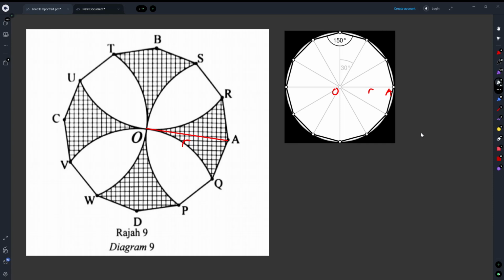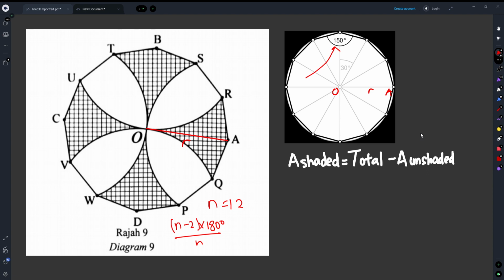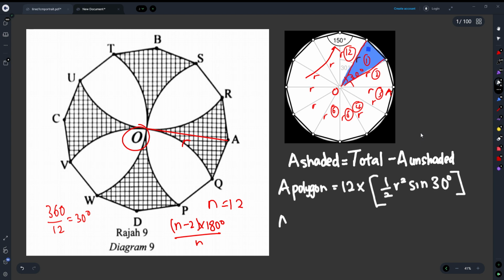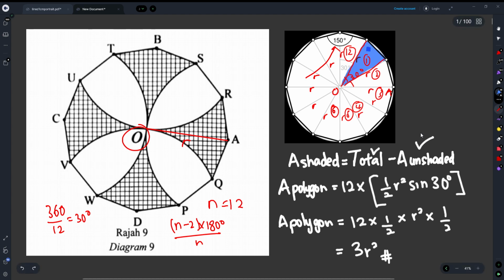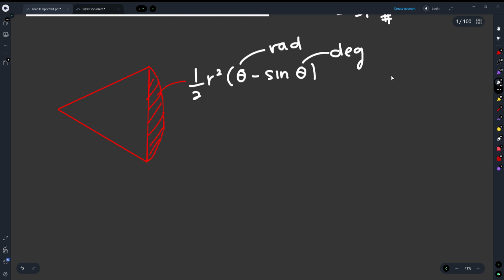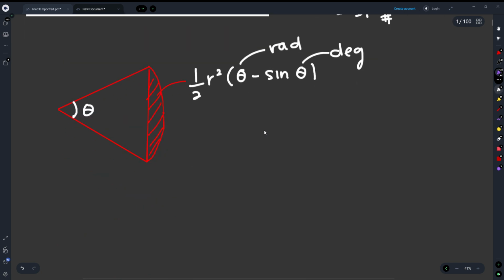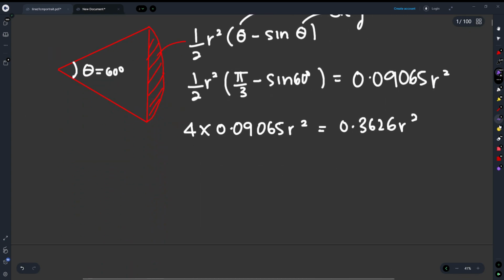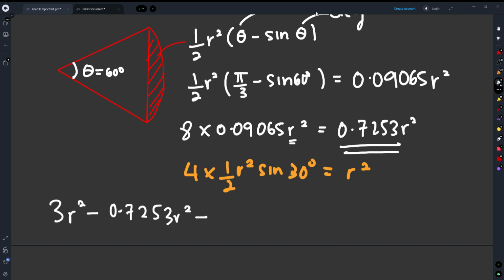2022 SPM ADD MATHS TRIAL KEDAH P2 Q9 PART A